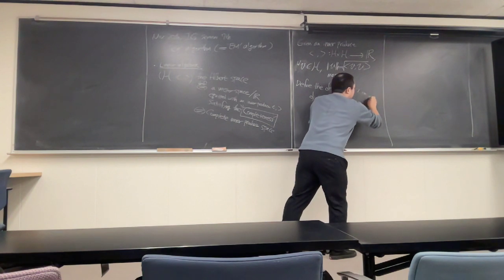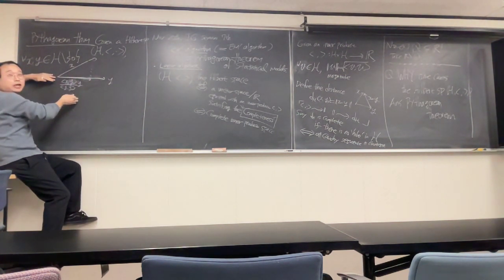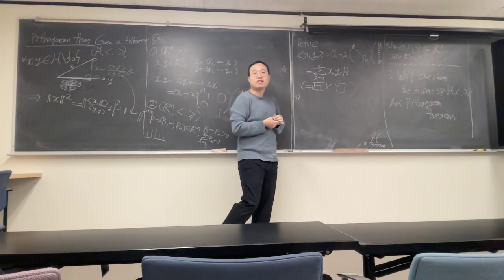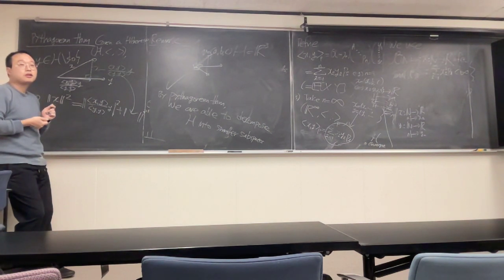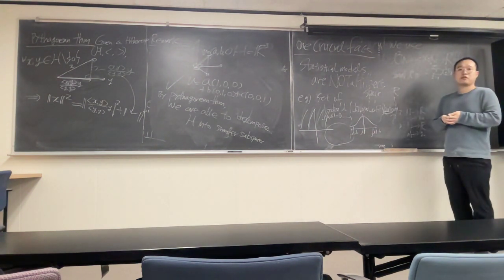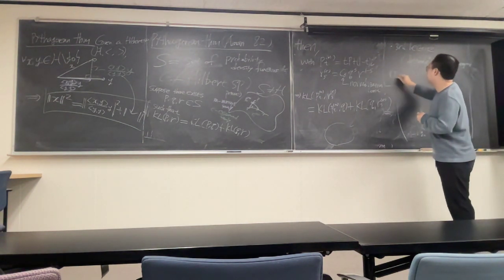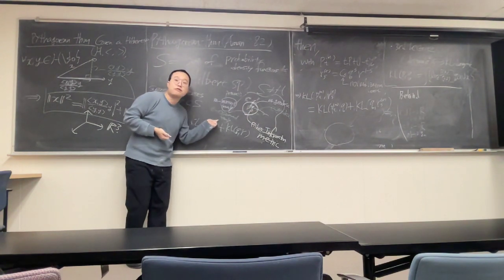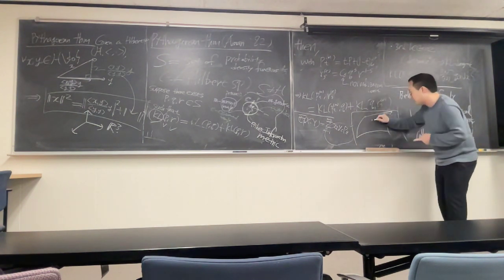[UCSB undergrad Information geometry seminar] Pythagorean theorem of Statistical models